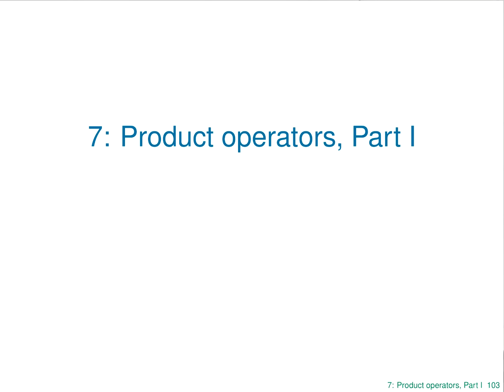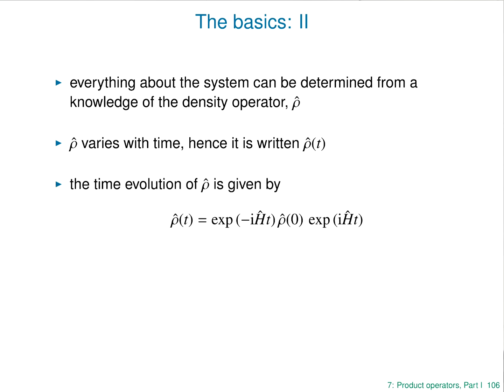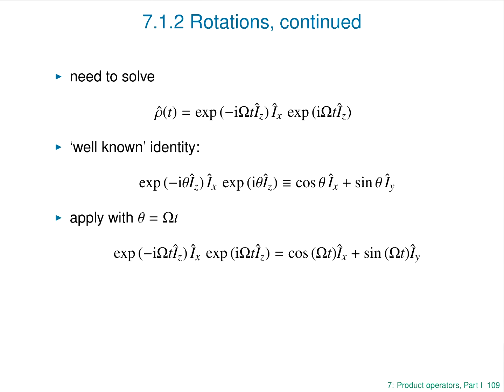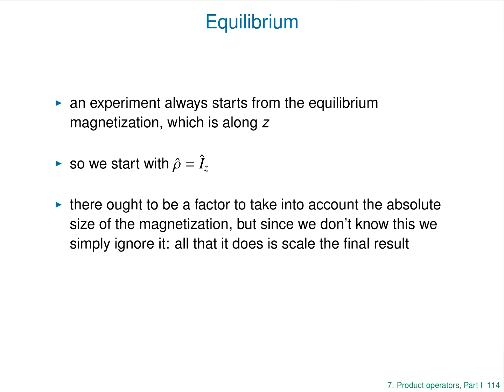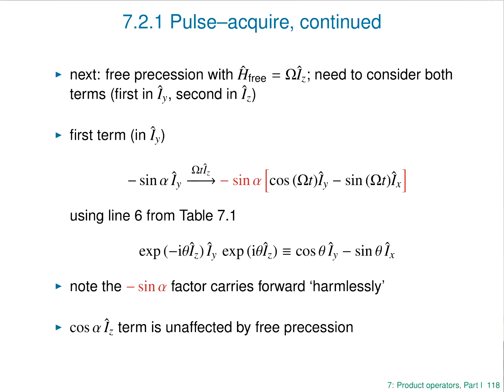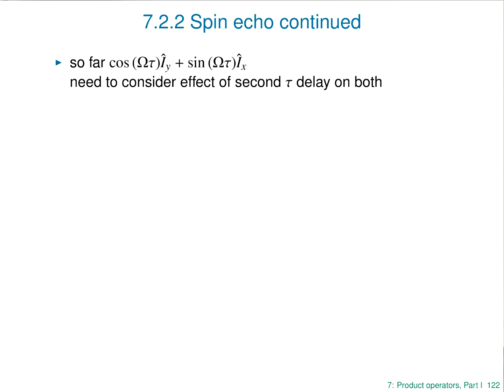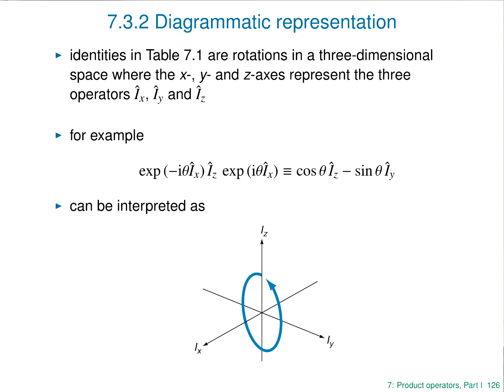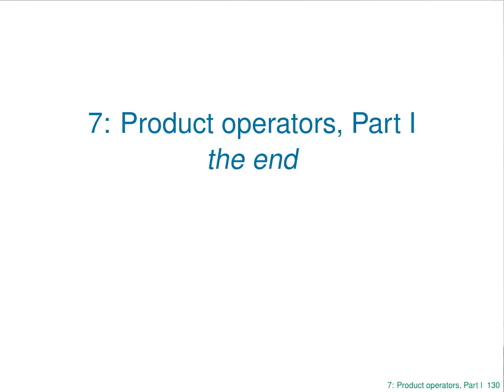Lecture 4 - Chapter 7: Product operators (I) by Dr James Keeler: "Understanding NMR spectroscopy"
Lectures recorded by the Australia and New Zealand Society for Magnetic resonance at the University of Queensland's Moreton Bay Research Station in 2012.
Edited by A Kwan - 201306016